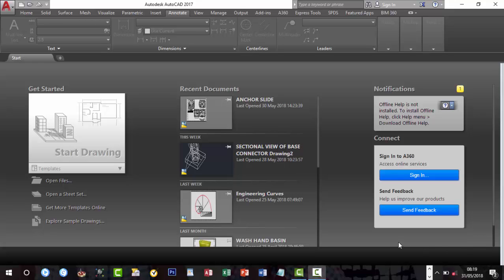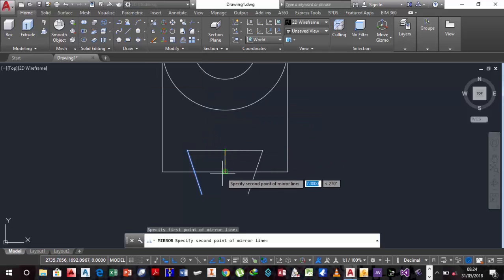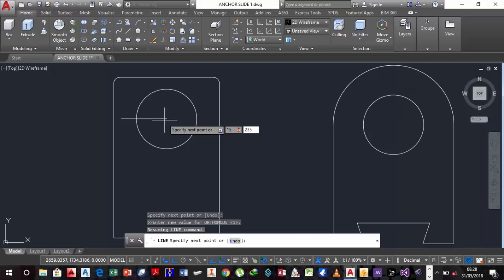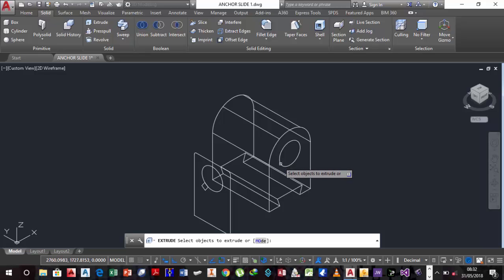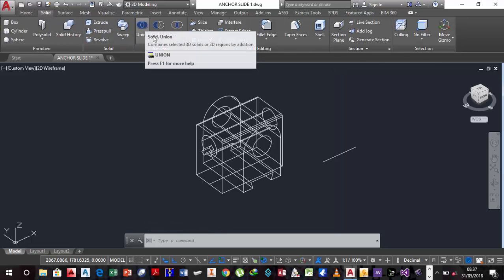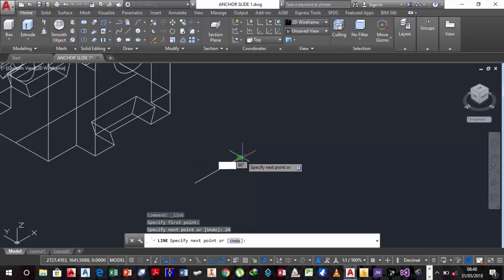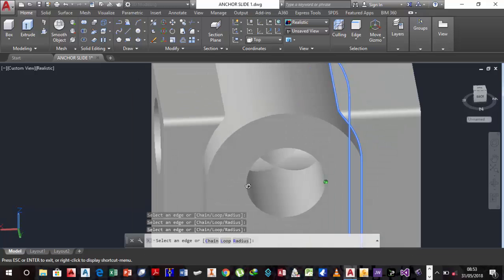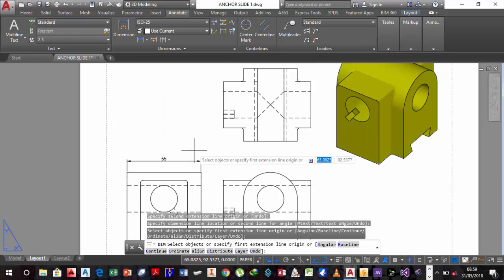Module 5 Lesson 4 ANCHOR SLIDE USING AUTOCAD 2017